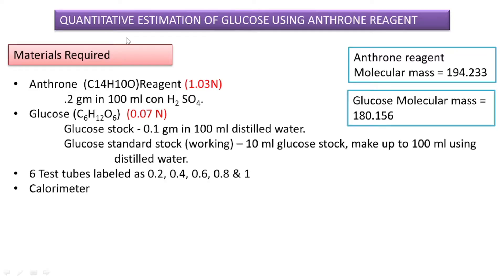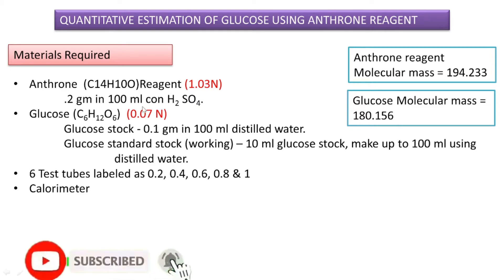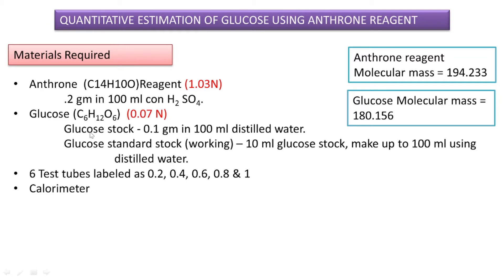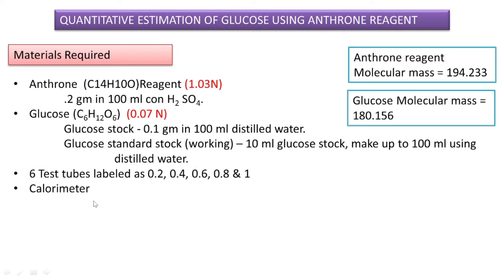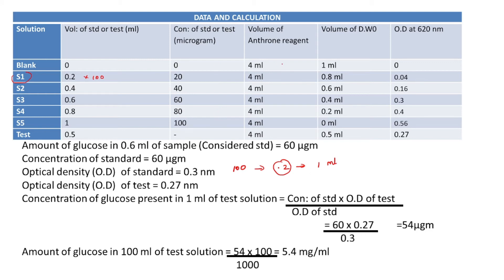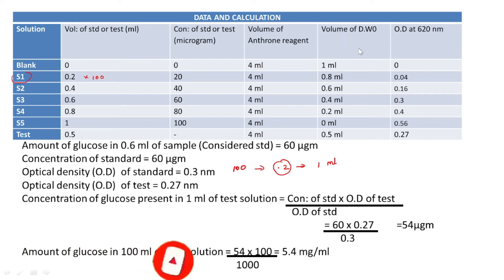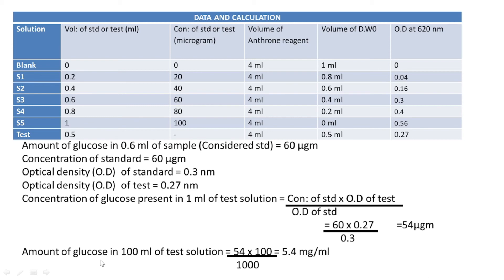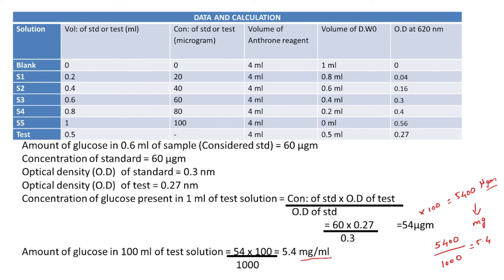Determination of Glucose using Anthrone Reagent | MSc Zoology Practical | Dr.Rani.S.Dharan